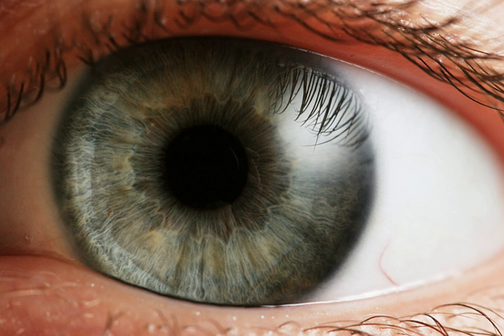Bioptics (device) | Wikipedia audio article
00:01:15 Bioptic driving

- Socrates

SUMMARY
Bioptics, also known as a bioptic in the singular, and sometimes more formally termed a bioptic telescope, is a term for a pair of vision-enhancement lenses.  They magnify between two and six times, and are used to improve distance vision for those with severely impaired eyesight, especially those with albinism. They can either be a combination of head-mounted eyeglasses (termed the "carrier") and binoculars, or be designed to attach to existing glasses. Some use monoculars which have small telescopes mounted on, in, or behind their regular lenses, so that they can look through either the regular lens or the telescope. Newer designs use smaller lightweight mini telescopes magnifying up to six times, which can be embedded into the spectacle glass and improve aesthetic appearance. The mini telescopic eyeglasses have been shown to be used in the treatment of nystagmus.  In some jurisdictions, those with low vision may be permitted to drive automobiles when using Bioptics.